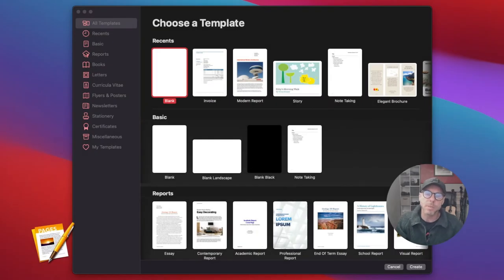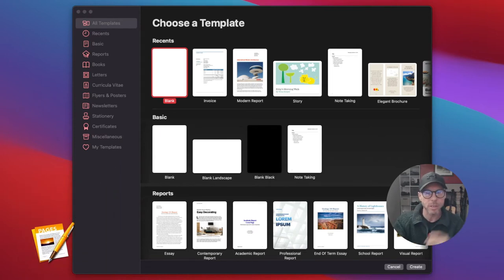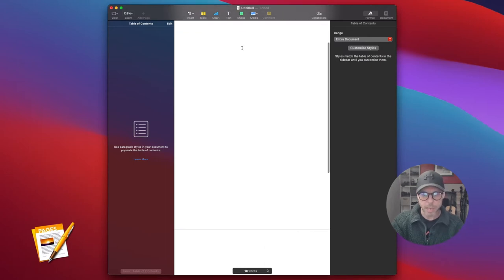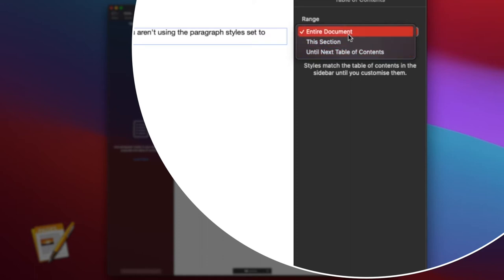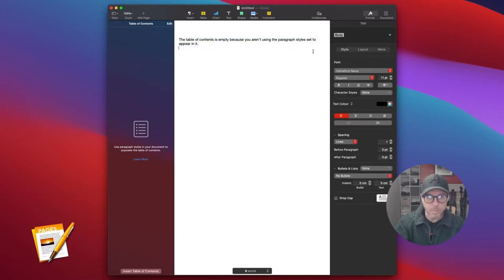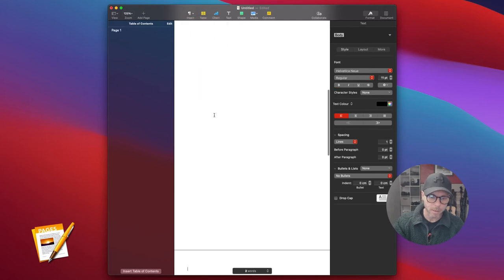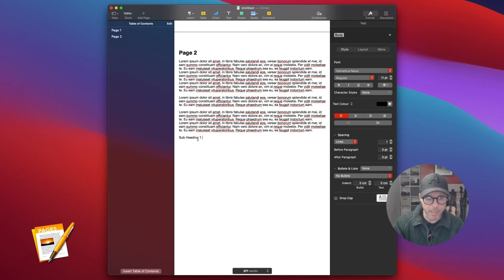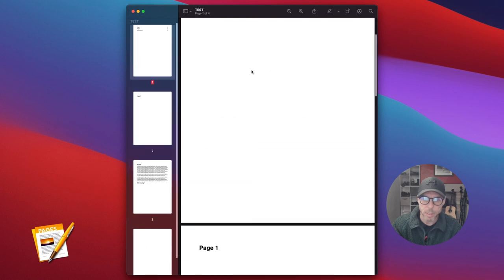Apple Pages | How to create a Table of Contents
▻ Creqte a table of contents in Apple Pages

License - Soundstripe.Com